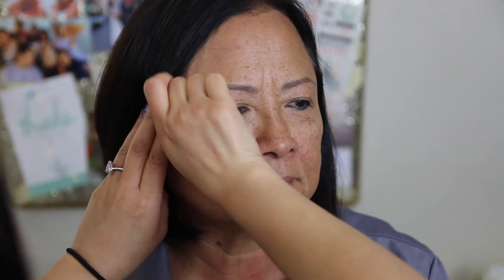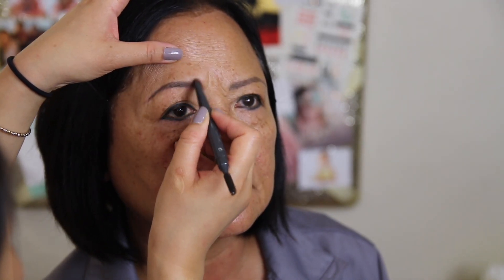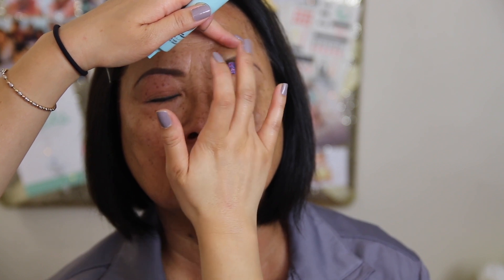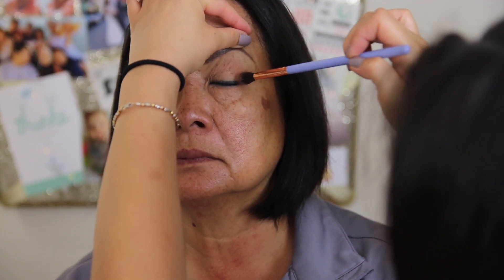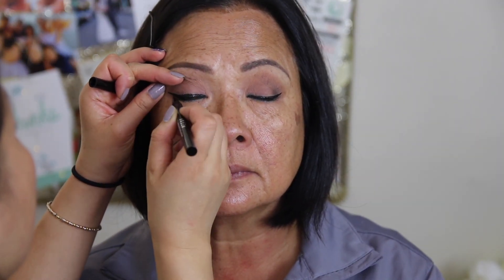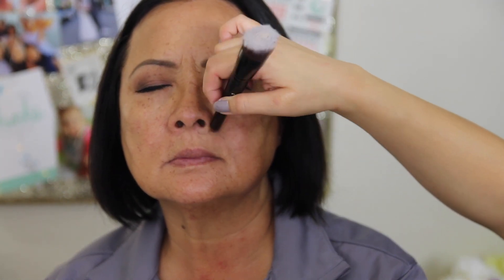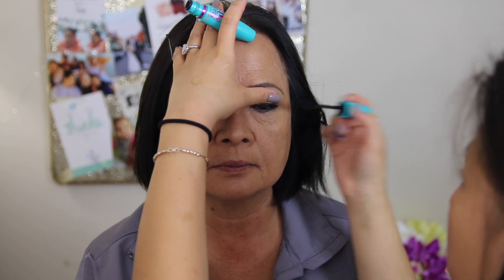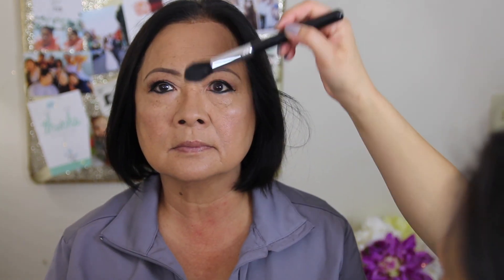Mommy's makeup: Skin Prep and Makeup Tips for Matured Skin | leecestylz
Hey everyone! My mommy is on my channel! =) I thought it would be fun for us to film a makeup tutorial while doing my mom’s makeup. She wanted to achieve that glowing, radiant, youthful skin. I told her that I will enhance her beauty instead. She has matured skin therefore I wanted to share some of my tips and tricks on this look. Isn’t she so cute? Love her to pieces.

Connect and Follow Me =)

Products In This Video:

ABH Brow Powder Duo Dark Brown $23

ABH Clear Brow Gel $22

Too Faced Shadow Primer $20

Urban Decay Naked Basic 1 Palette $29

Still Stay All Day Liquid Liner Black $22

Marc Jacobs Coconut Primer $44

Nars Creamy Concealer Ginger $30

Too Faced Born This Way Foundation Warm Nude $39

Givenchy Face Powder (Old #84 Beige)

Maybelline Gel Mousse Mascara $5.99

MUFE Black Liner $21

Kenzoki Lotus Lip Balm $20

Tarte Park Ave Princess Matte Bronzer $30

Givenchy Blush (Old #22 Vintage Pink)

Hourglass Trio Ambient Lighting Palette $62

Tarte Lip Liner $18

Givenchy Le Rouge (Old Shade #104, similar shade #109) $36